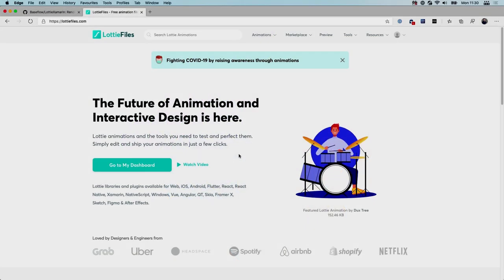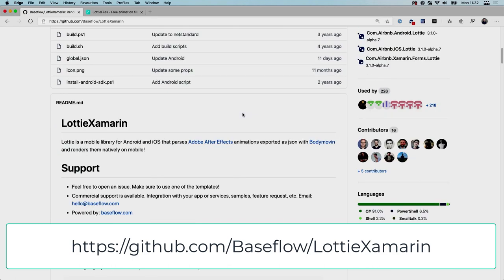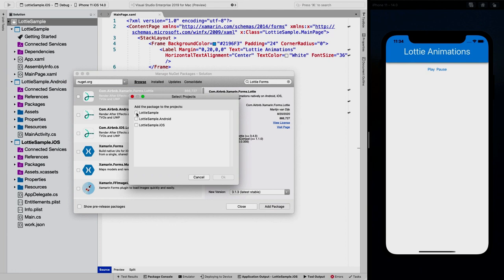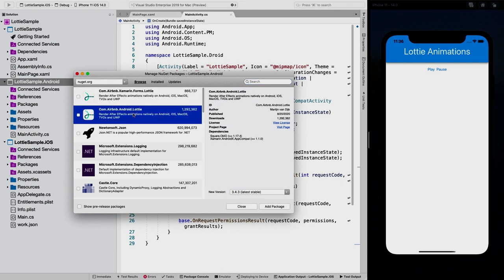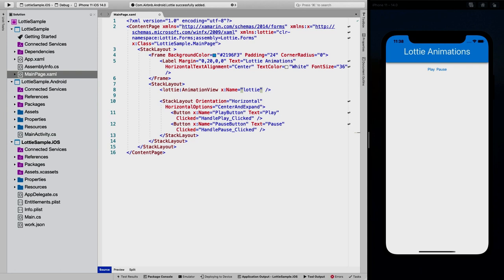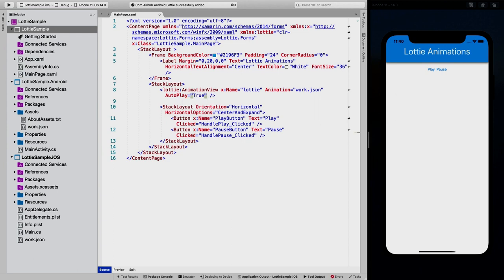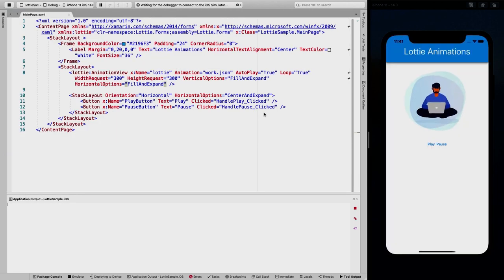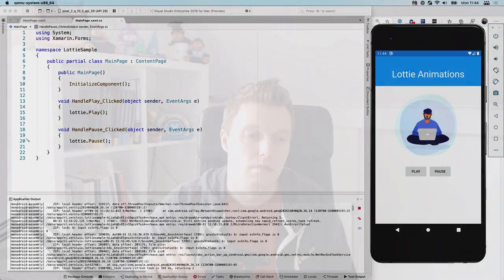Awesome Animations for your Xamarin.Forms apps with Lottie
Let's have a look at how we can use Lottie to add great animations to our Xamarin.Forms app quickly and easily. In this episode we will see how to install Lottie into your app, where to find great animations pre-built and ready to use and also I tell you about some caveats you need to watch our for.

⏱ Timestamps
0:00 Intro
0:37 Introduction to Lottie
1:58 Lottie Library for Xamarin
2:32 Sample App
3:10 Install Lottie Nuget Package
4:18 Watch Out! Do You Need Init Code?
5:10 Note: Add Another NuGet for Android!
6:10 Implement Our Animation
7:04 Add the Animation JSON to Your Projects
8:29 AnimationView Properties
10:06 Running Sample App on iOS
10:26 Implement Play/Pause Buttons and Explore Other Properties and Events
11:30 Running Sample App on Android
11:55 Outro